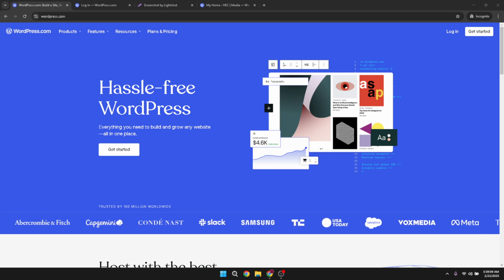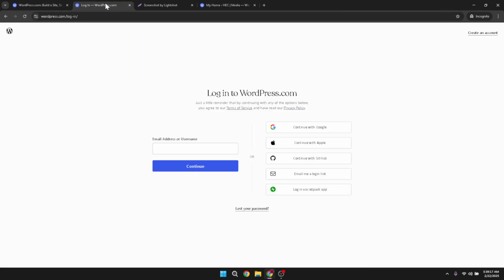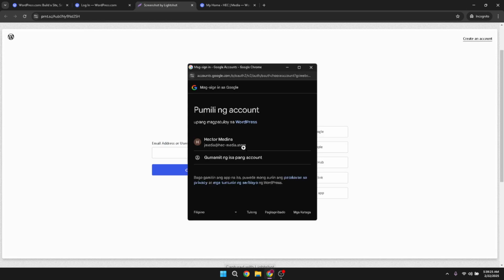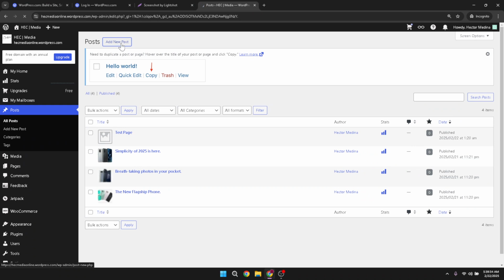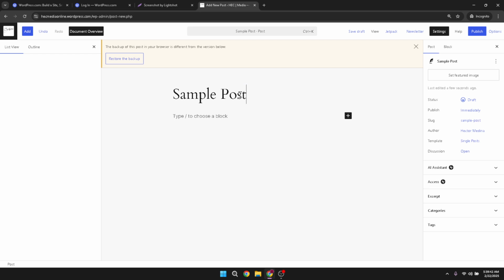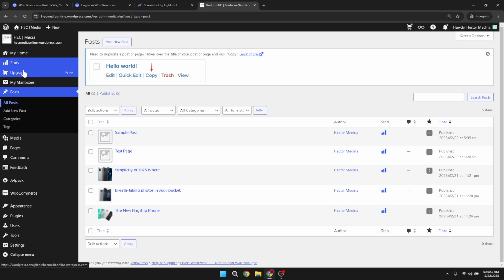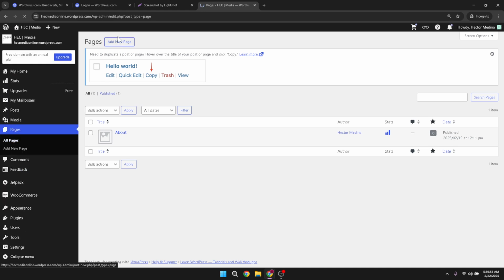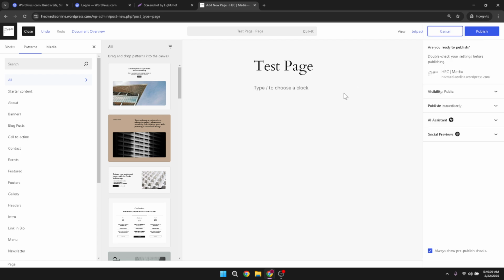How to Add Posts and Pages in Wordpress (Full 2025 Guide)